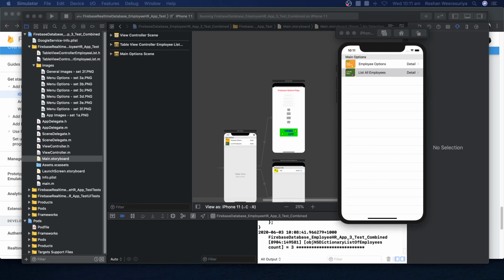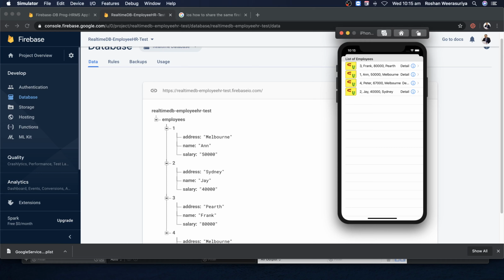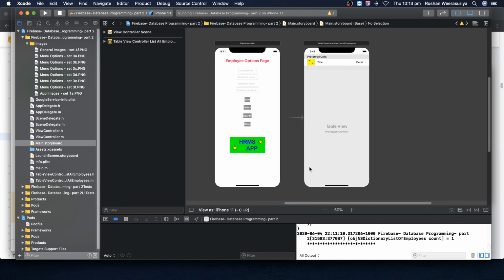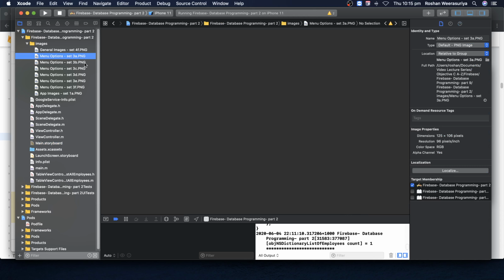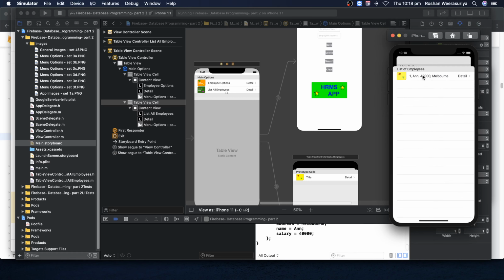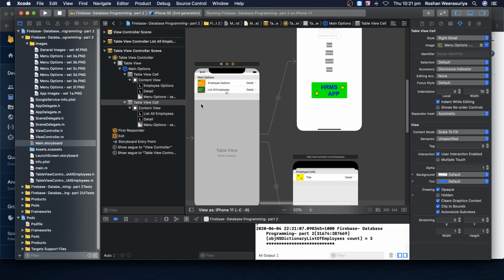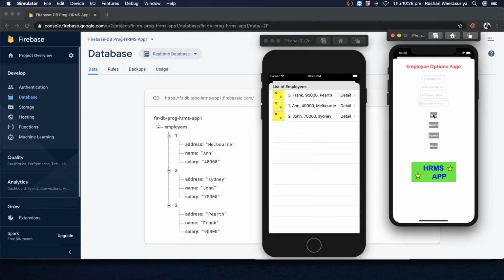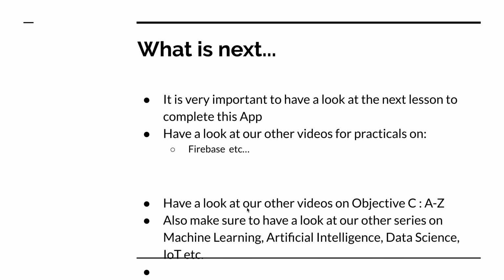Objective C- Firebase- Realtime Database - Part 9 - Final App 1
Combining all above "Firebase- Database Programming- part 1, 2, 3, 4,5,6" into one App quickly:
 will have a Main Options Page. Then inside it:
  - Employee Options Page
  - List All Employees Page
Real Time data synchronization happening in between running apps